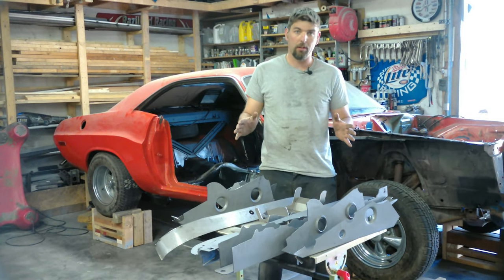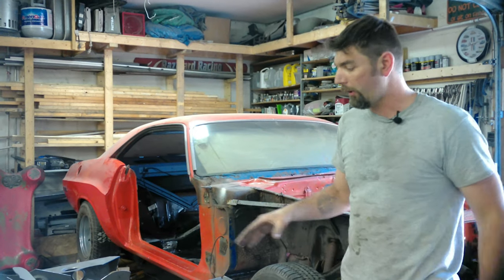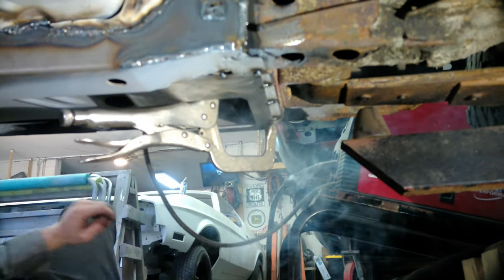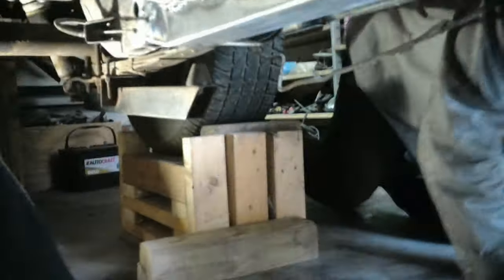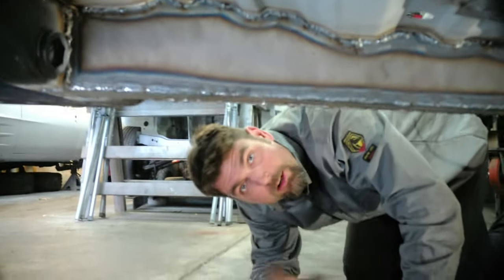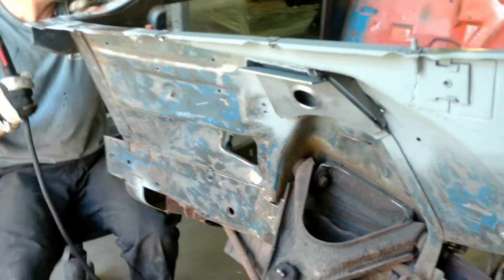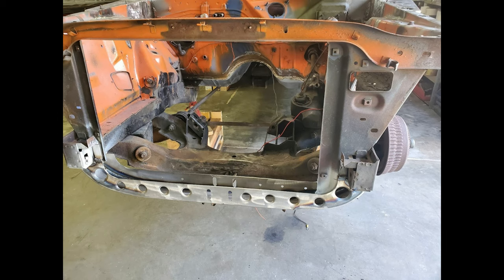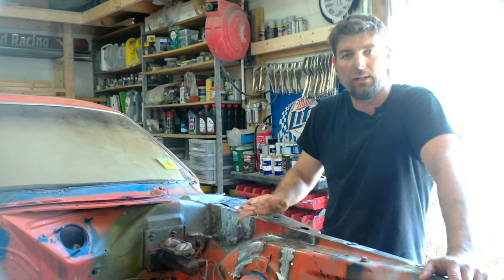1972 Challenger Episode 2, USCT Motorsports Chassis stiffening kit 70-74 E body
In this video I go over the installation of the 70-74 e body Challenger and Barracuda level 1 portion of the US Car Tool chassis stiffening kit and hopefully give some helpful tips and tricks on the installation. This video should give you an idea on the skill level needed and the process on installing one of these USCT kits for all the E body cars. The only difference between the Plymouth Cuda and Dodge Challenger cars will be the length of the subframe connectors under the car from the rear rails to the front torsion crossmember but the installation process would be the exact same.